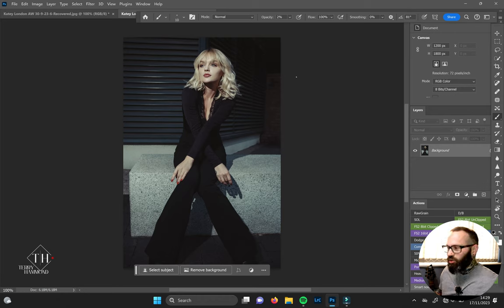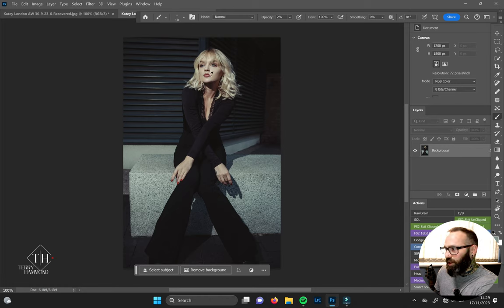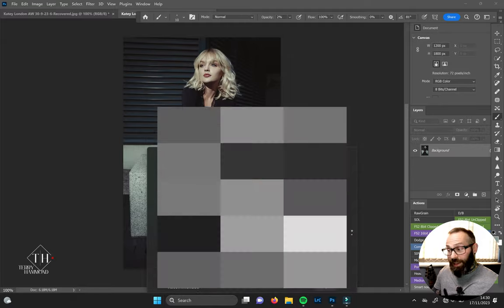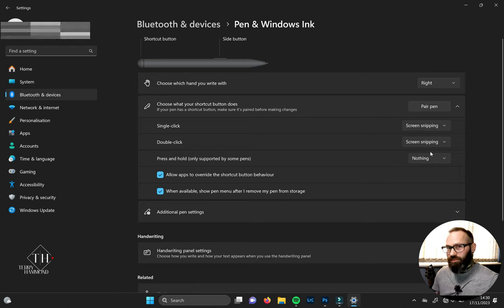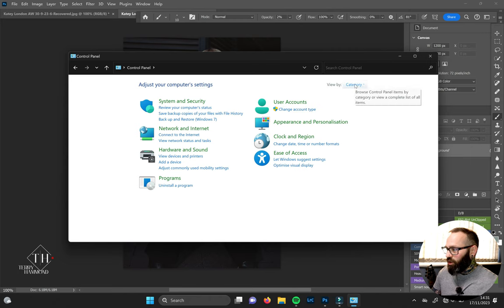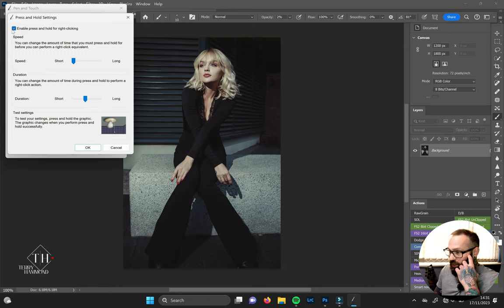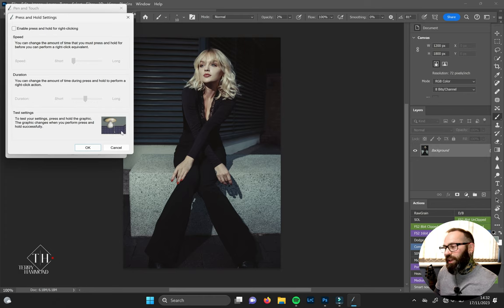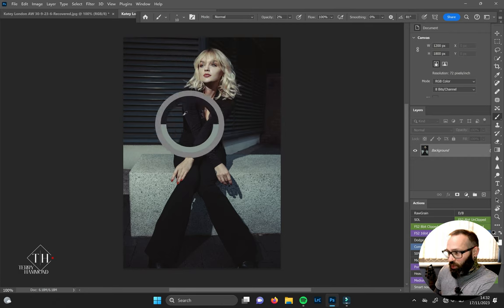Remove THAT Irritating Circle when Press and Holding on your Graphic Tablet with These Easy Steps!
A short and sweet video on how to remove that super irritating circle that pops up when press and holding on a Wacom tablet. This method should work with other graphics tablets that have the same click-circle pop-up.

Changing this one setting allows you to easily sample colours again with a graphics tablet in Photoshop, Adobe Illustrator etc.

This method is done on Windows 11. Previous versions are most likely the same or very similar.

Thanks for checking it out. I hope it helps save you a tonne of rage!